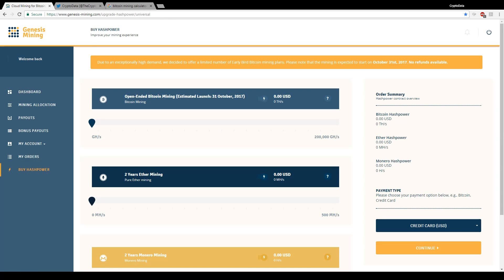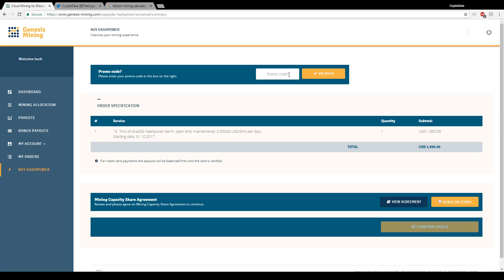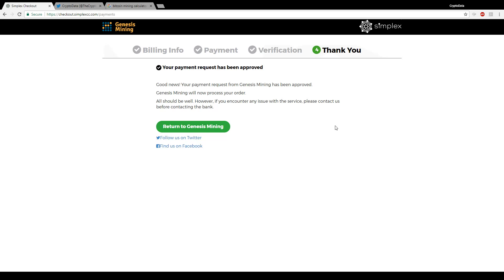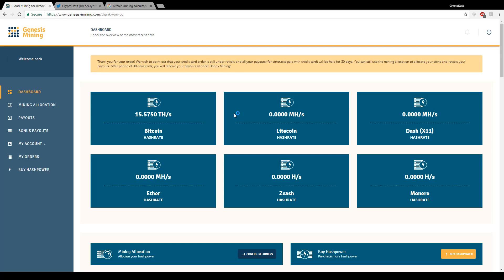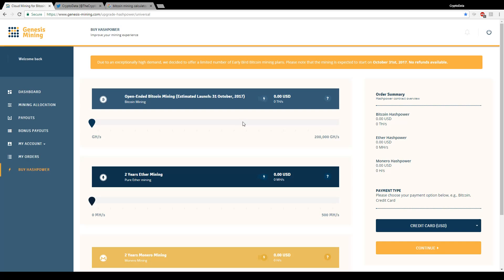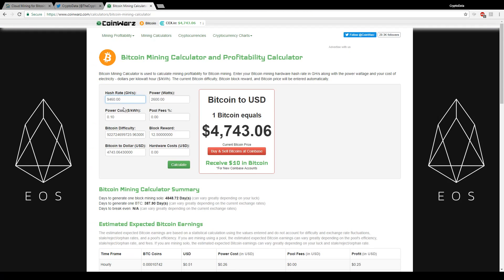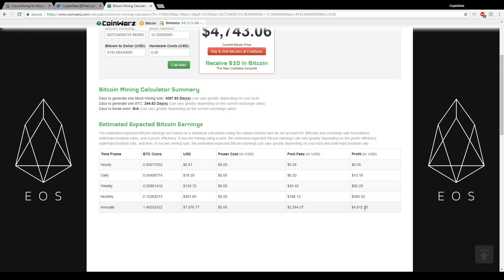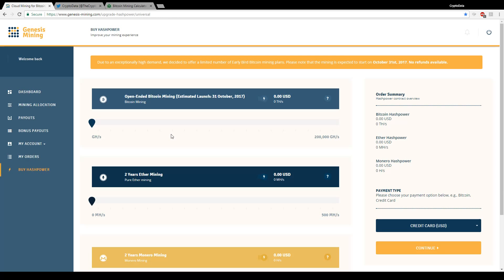Spending $1950 On Genesis Mining Bitcoin Contract!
=== Coinbase ===

Get $10 worth of Bitcoin when you set up your coinbase wallet and buy $100 worth of Bitcoin using my link!